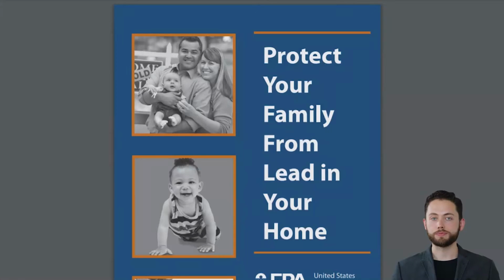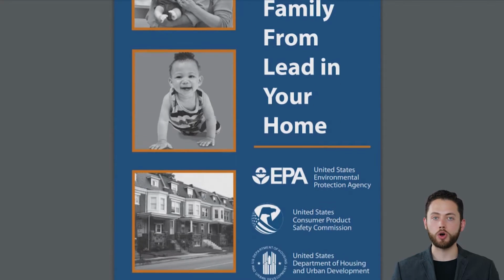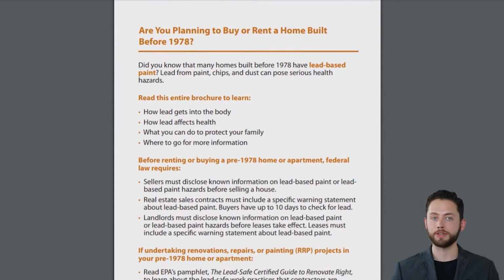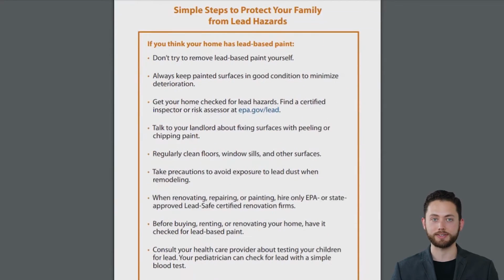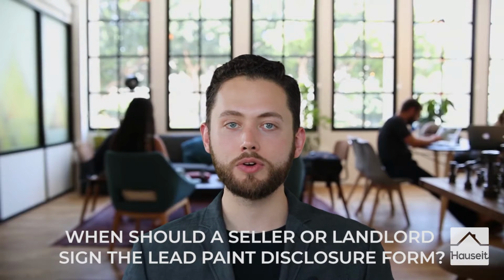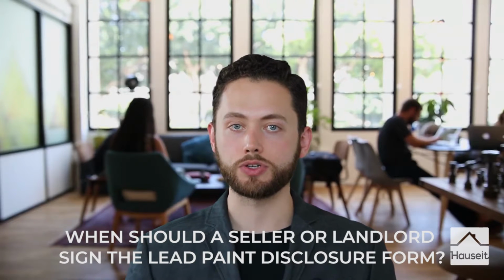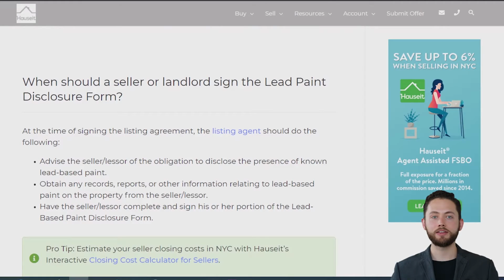How and When to Use a Lead Based Paint Disclosure Form in NYC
I’m Nick at Hauseit, and in this video we will tell you everything you need to know about how the lead based paint disclosure form is used in NYC real estate. So let’s get started!

Sellers and landlords of properties built prior to 1978 in NYC are required to notify prospective tenants and purchasers of the risk of exposure to lead from lead-based paint.

Lead-based paint is of particular risk to young children, as lead poisoning may produce permanent neurological damage, including learning disabilities, reduced intelligence quotient, behavioral problems, and impaired memory. Lead poisoning also poses a particular risk to pregnant women.

Sellers in New York and NYC are required to provide the prospective purchaser with any information on lead-based paint hazards from risk assessments or inspections in the seller’s possession and notify the buyer of any known lead-based paint hazards.

Prospective purchasers may also wish to conduct a risk assessment or inspection for possible lead-based paint hazards is recommended prior to purchase.

Landlords in NYC must also disclose the presence of known lead-based paint and/or lead-based paint hazards in the dwelling.

Prospective tenants and purchasers must also receive a federally approved pamphlet on lead poisoning prevention as part of the lead-based paint disclosure process.

When should a seller or landlord sign the Lead Paint Disclosure Form?

At the time of signing the listing agreement, the listing agent should do the following:

Advise the seller or lessor of the obligation to disclose the presence of known lead-based paint.

Obtain any records, reports, or other information relating to lead-based paint on the property from the seller or lessor.

Have the seller or lessor complete and sign his or her portion of the Lead-Based Paint Disclosure Form.

When must a purchaser/tenant receive the Lead Paint Disclosure Form?

The listing agent should provide the purchaser or lessee with an EPA pamphlet as well as the Lead-Based Paint Disclosure Form at the time a purchaser or lessee wants to make an offer.

Thereafter, all information in the seller or lessor’s possession, including copies of records and reports of lead-based paint must be made available to the purchaser or lessee.

All disclosures must occur prior to the seller accepting the purchaser or lesse’s written offer to purchase. The law also requires sellers to provide potential purchasers or lessees up to 10 days to have the property tested and inspected for lead-based paint before the purchaser or lessee becomes obligated under a contract.

Upon receipt of an offer for the property, the listing agent should confirm that the offer includes a completed disclosure form indicating that the disclosure requirements have been satisfied. Agents must keep a copy of the disclosure form for 3 years from the closing date (or commencement of the lease term).